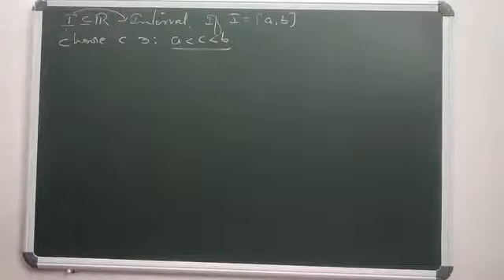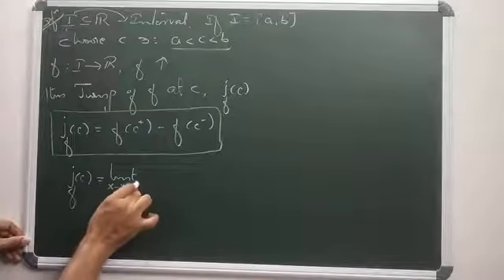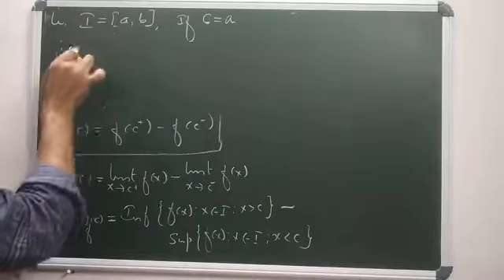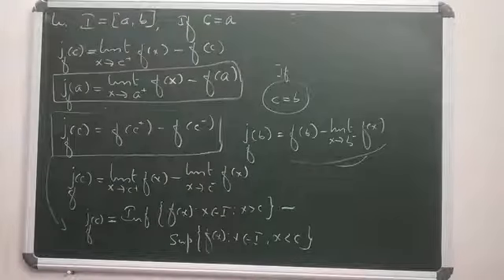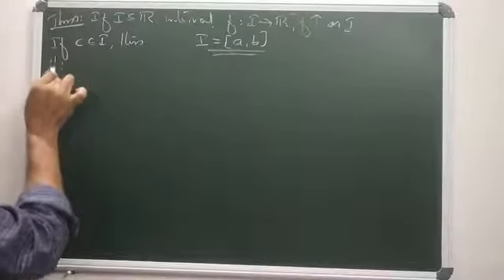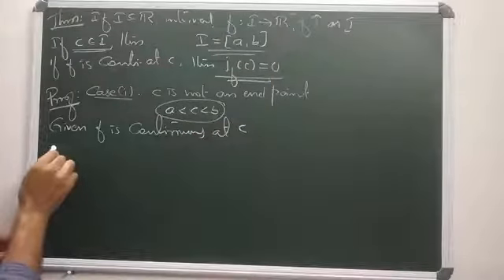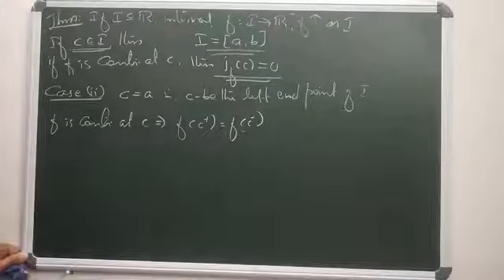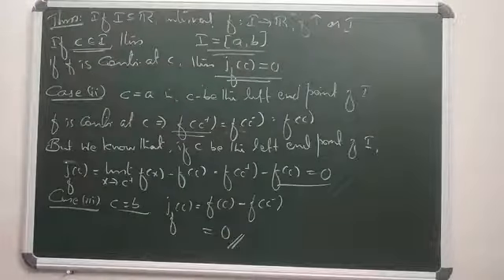Real Analysis 63